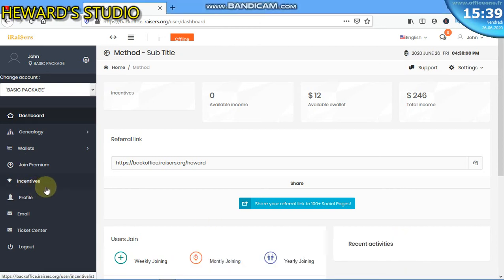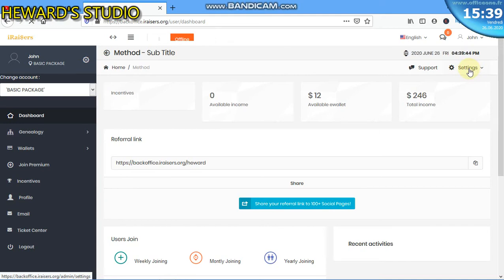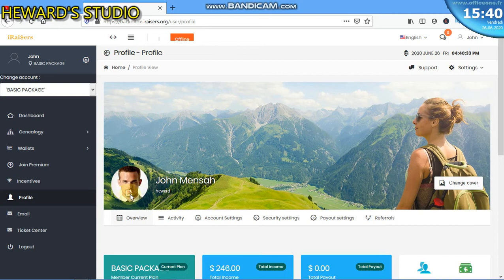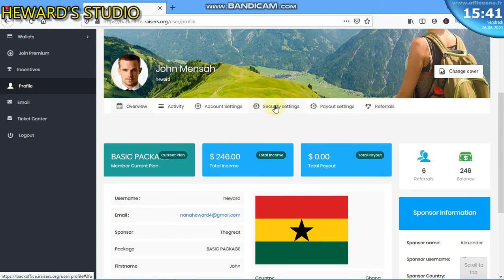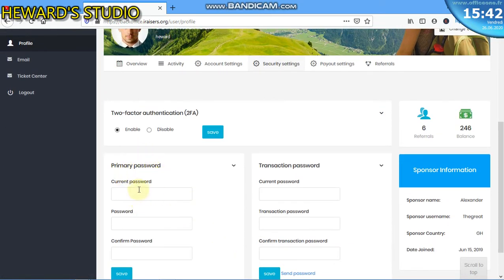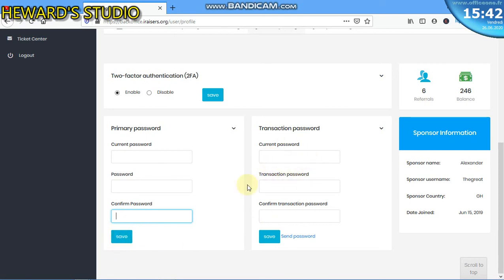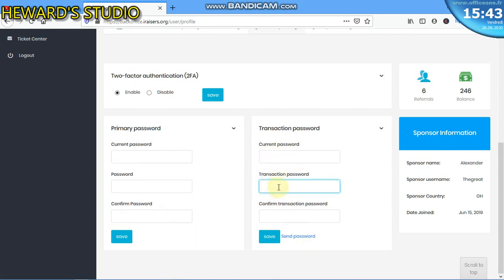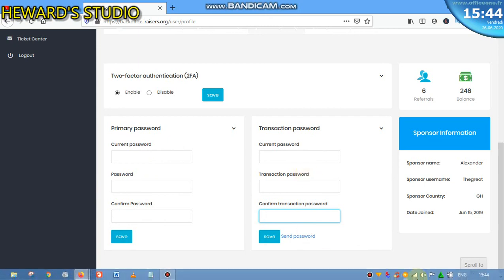Iraisers - How to Change your Password and Transaction Password in the New Iraisers Dashboard.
Learn how to change your password and transaction password in the new dashboard of iraisers.

iraisers, iraisers international, iraisers business opportunity, change iraisers password, iraisers transaction password,